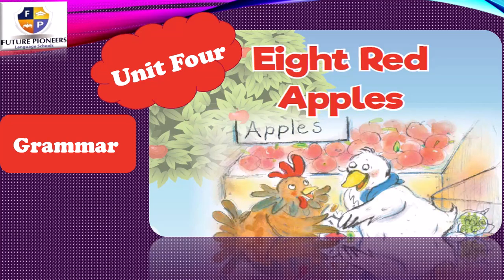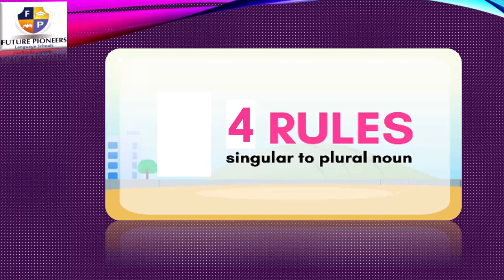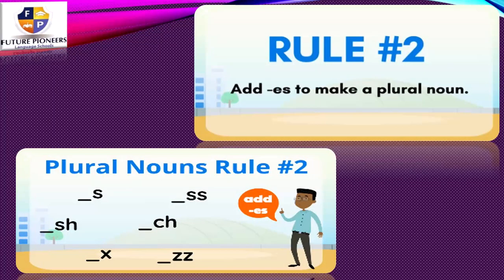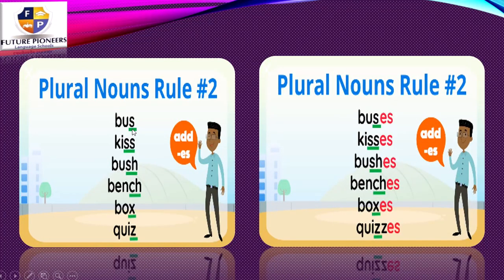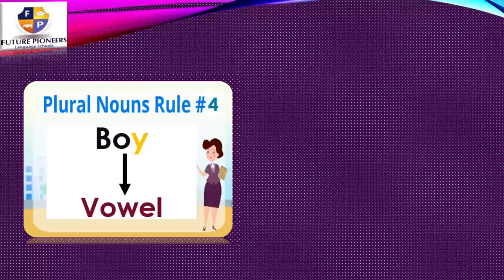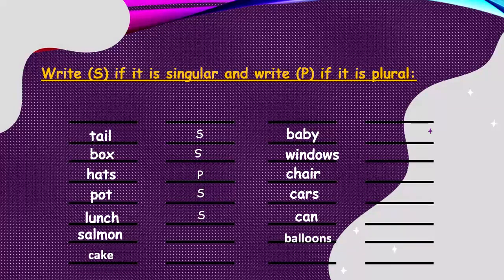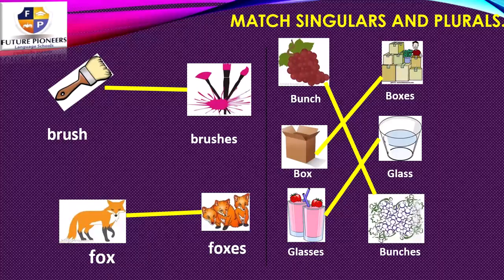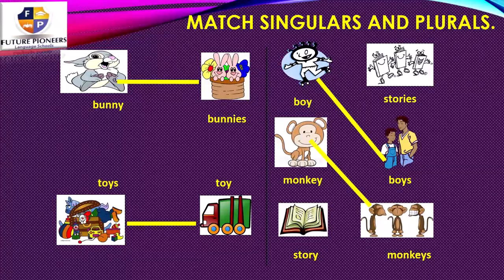Grade 3 Grammar of Unit 4 Regular Plural Nouns